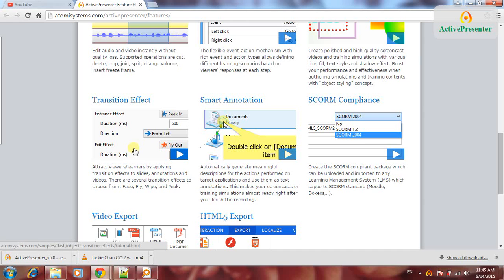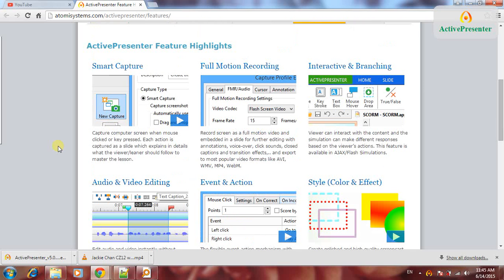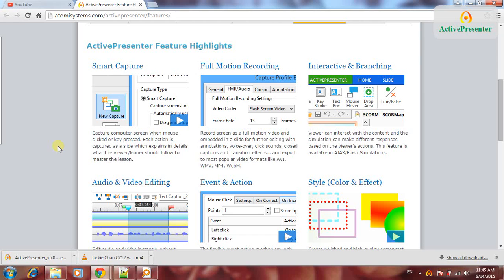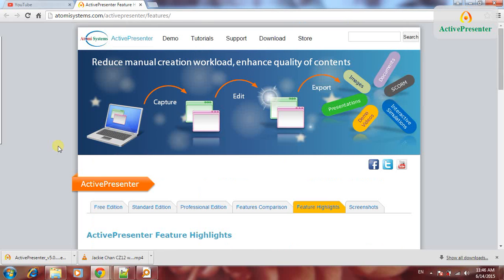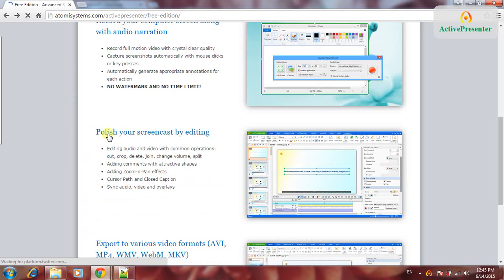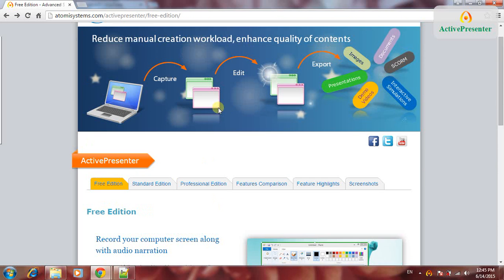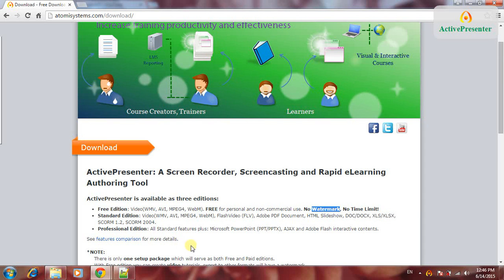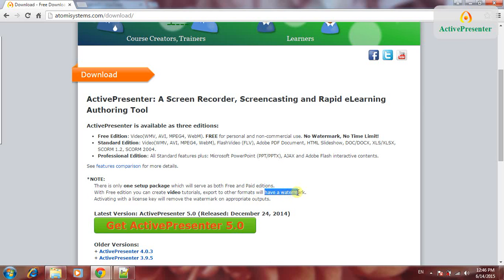test-active presenter has watermark or not?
on 14th june, 2015, active presenter shows watermark, this is little confusing...